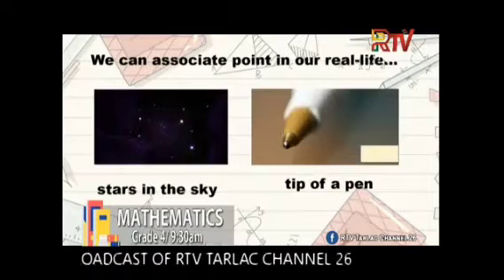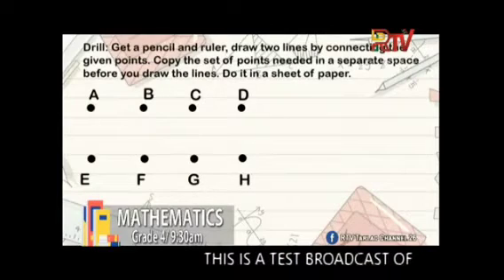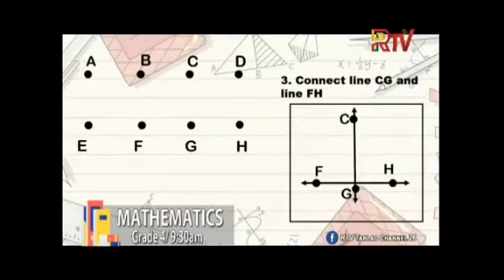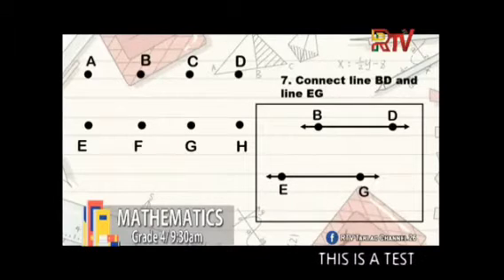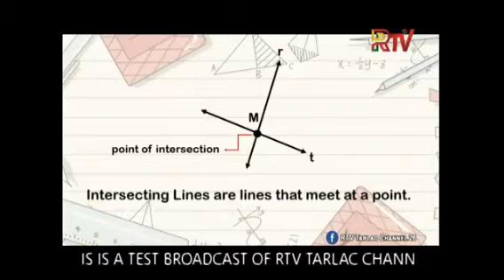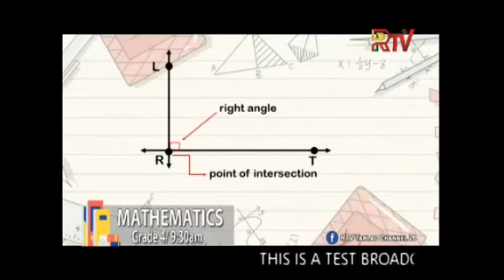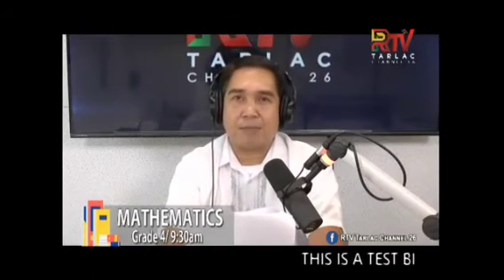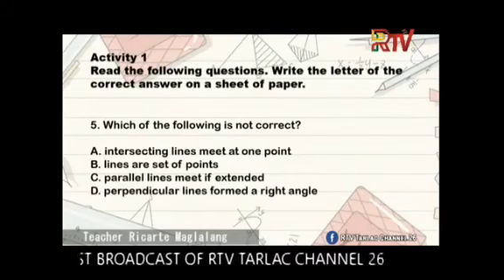RTBI Mathematics Grade 4: Describing Intersecting, Parallel and Perpendicular Lines March 01, 2021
Video Credits to:
Aral TARLAKHenyo
Teacher Broadcaster: Ricarte Maglalang